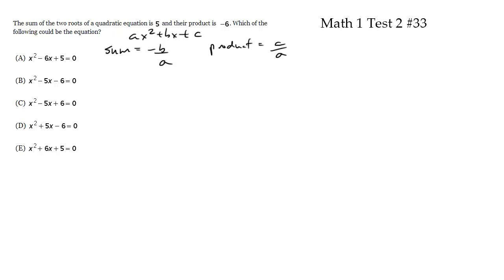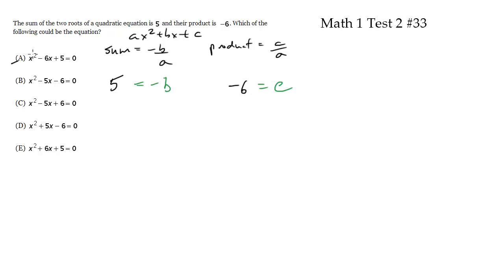#6 - Sum & Product of Roots, SAT Math Level 1